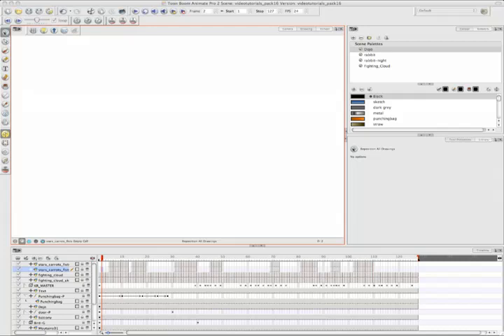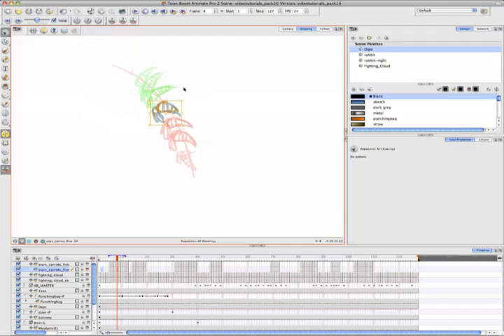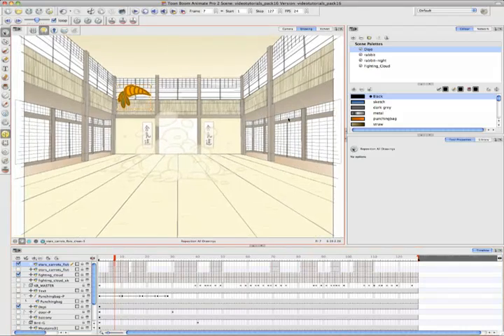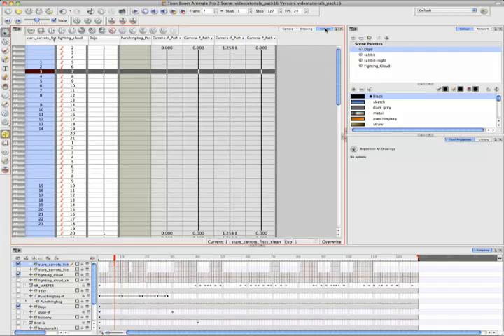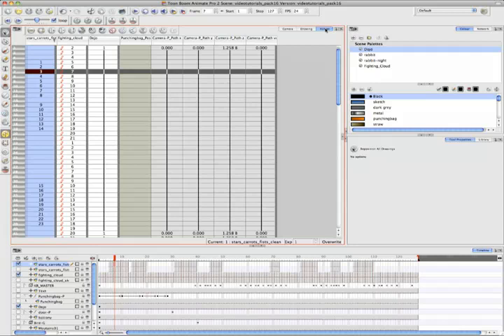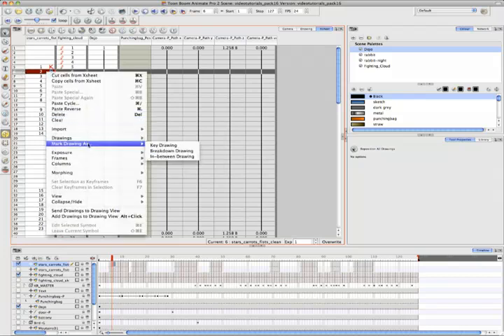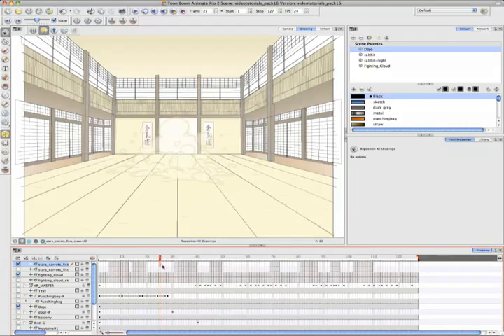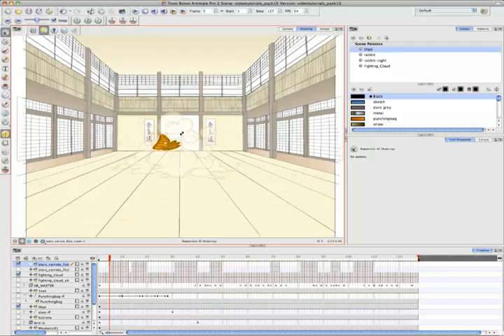85TradAnimTools_High_H264_300_720x480.mp4